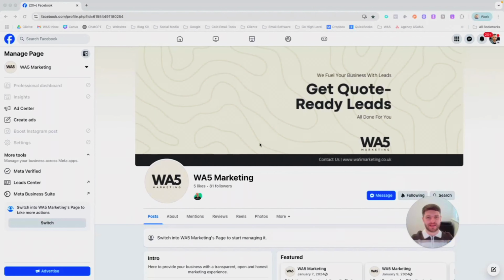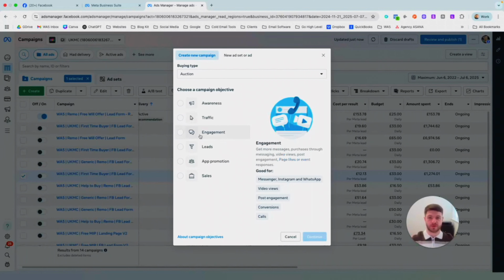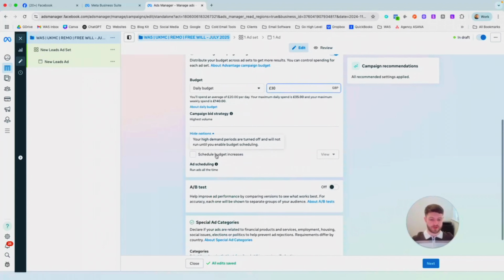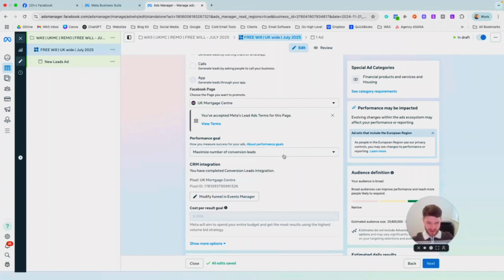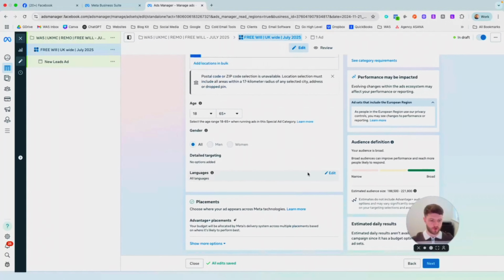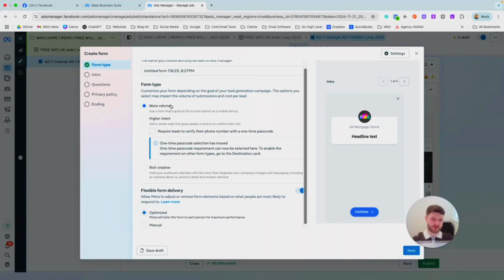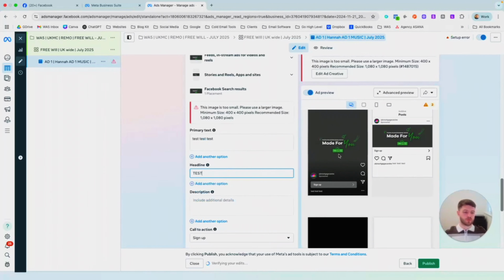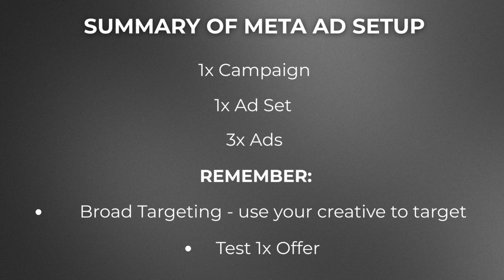The BEST Facebook Ad Setup for Mortgage Brokers That Actually Works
Are you tired of throwing money at Facebook ads without seeing any real results for your mortgage business?

In this video, we're going to reveal the best Facebook ad setup for mortgage brokers that actually works. And how do I know this actually works? Because it's a tried and test Facebook formula and that generated a mortgage broker 855 leads. Plus, you'll get exclusive access to a live Facebook ad account.

You'll learn how to create a lead generation campaign inside Facebook ads manager with this step by step, copy and paste guide. Plus, you'll see what drives high-quality mortgage leads to your business without breaking the bank.

Whether you're a mortgage broker, loan officer, or mortgage adviser or a financial business in general, this video will show you the exact strategies and tactics to get leads pouring in.

From setting up your ad campaigns to crafting a compelling offer, we'll cover it all. By the end of this video, you'll know how to create Facebook ads that resonate with your target audience and drive real results for your mortgage business. What's more I'll drop the most important tip to ensure you stay FCA compliant and your Facebook ads don't get rejected.

So, if you're ready to take your mortgage lead generation to the next level, watch until the end and get ready to transform your business!

👋 Who am I? I’m Lewis James, the founder of WA5 Marketing – a lead generation agency that specialises in helping service businesses scale with done-for-you marketing campaigns designed to get you real results.

We’re all about achieving results that actually move the needle for our clients and help them grow their businesses. If you’re interested in learning more about my approach and how I can assist you, head over and let's book in a chat to see how we can help you reach your goals.